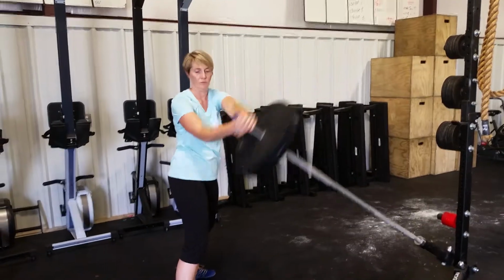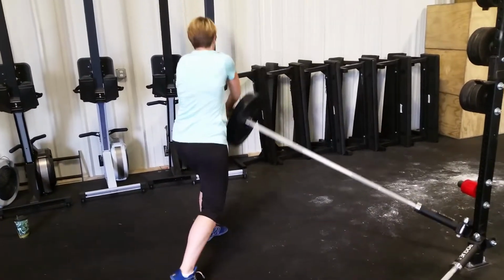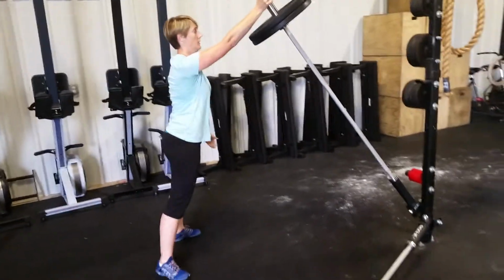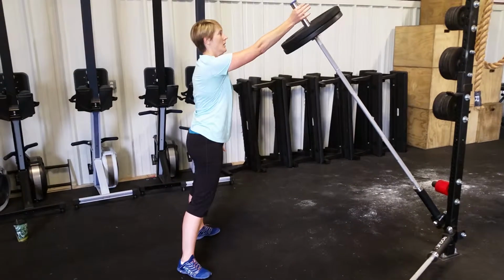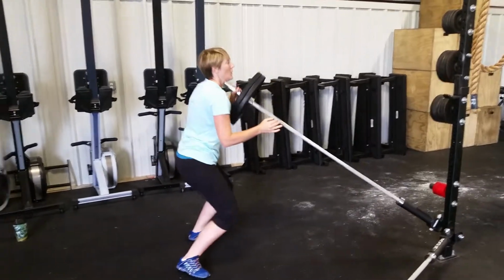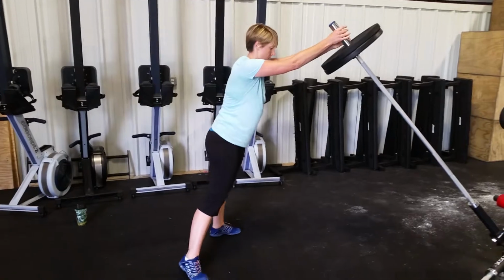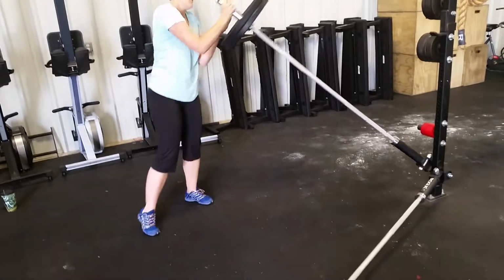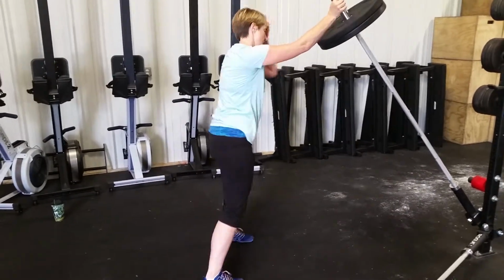Landmine mine flow